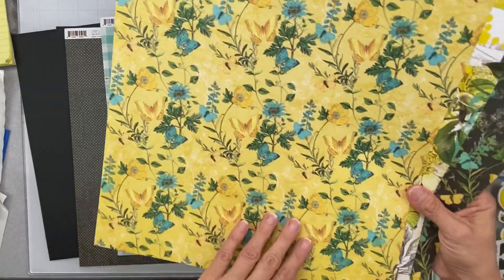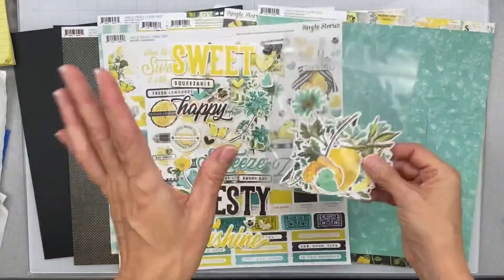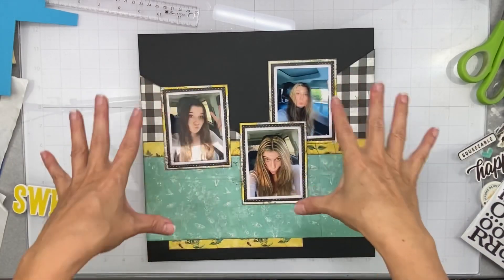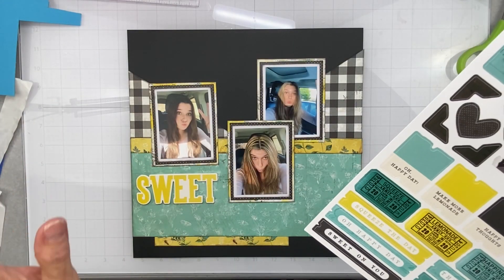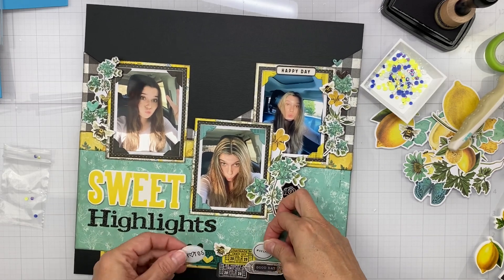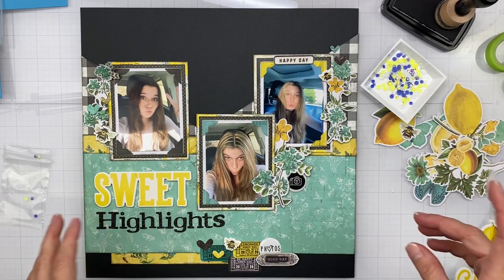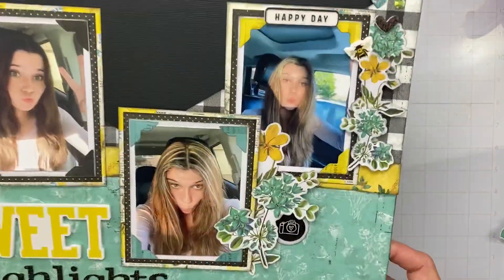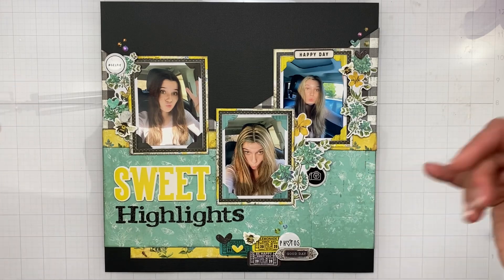Off the Board | Simple Stories “Vintage Lemon Twist” | Sweet Highlights | Scrappin’ Happy Studio